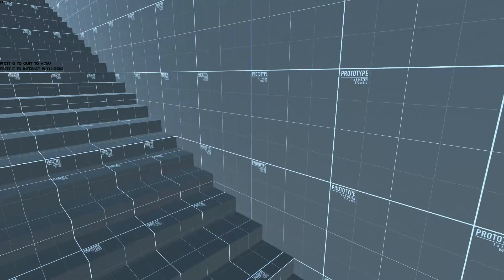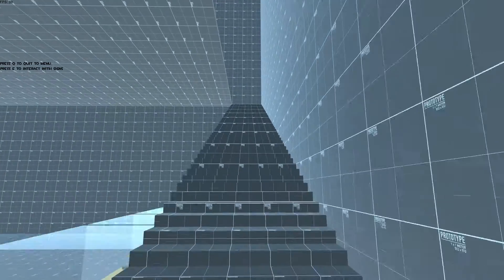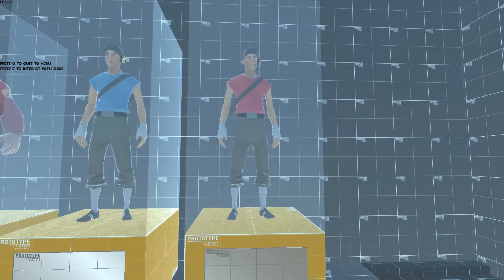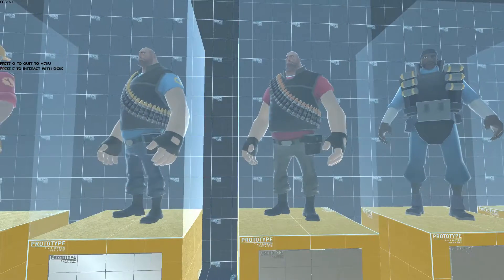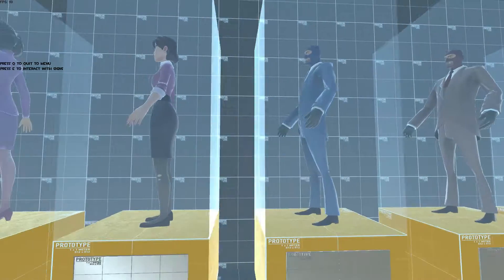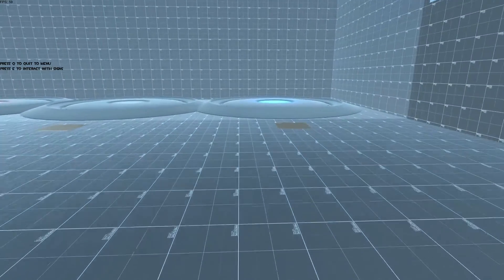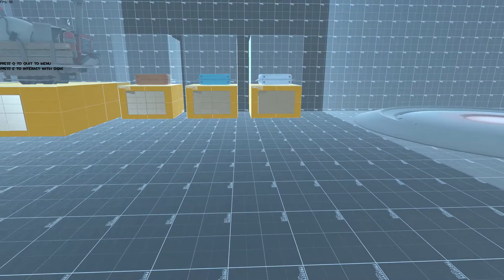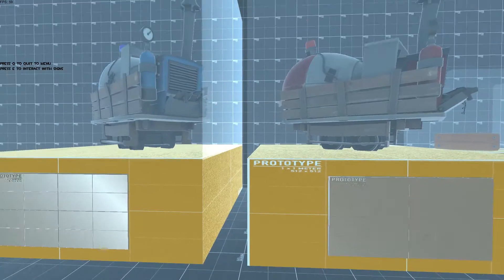a tour from the tf2 item museum. (fan game)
this is the tf2 museum. it shows the display of weapons, characters, control points, intel, and the explosive carts. link to game:
i used the microphone so i can give you the details, this might be better with headphones because to the microphone on the recording app, my voice is low. also, i tried pressing e, but it didn't work.